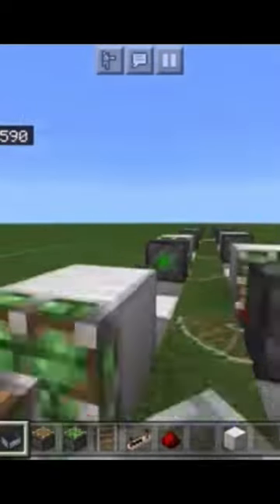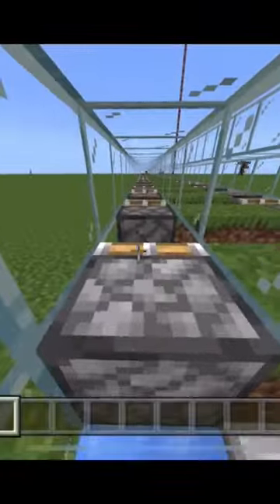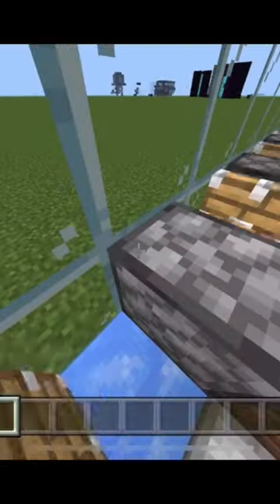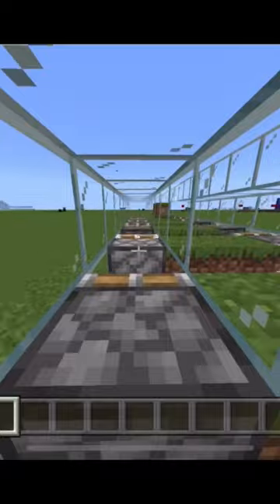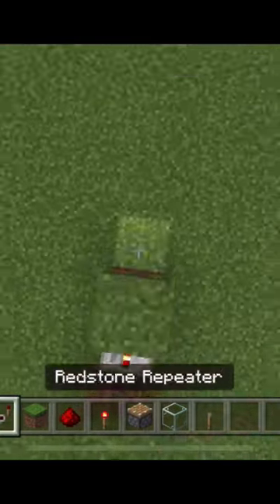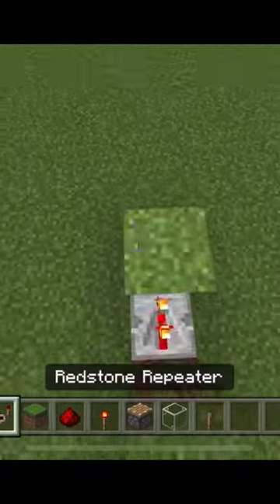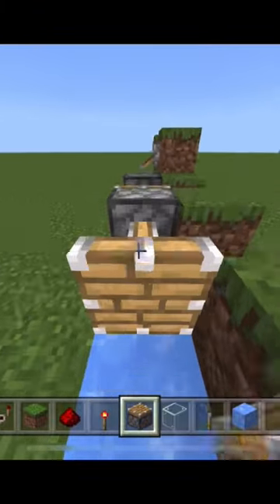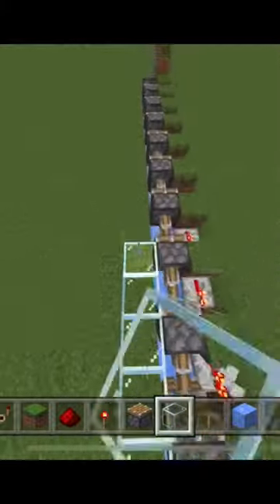New minecraft bedrock piston bolt? First clip: @Benthehuman